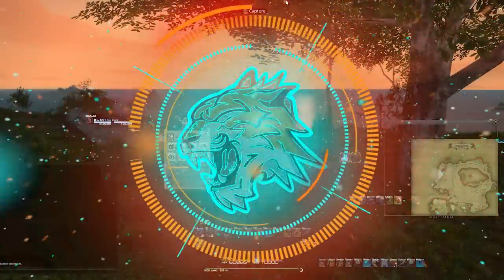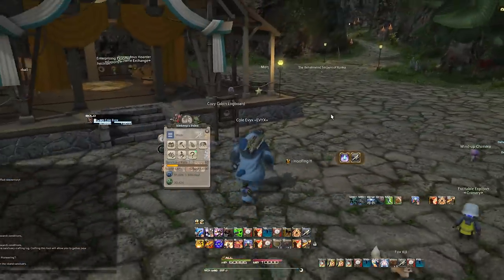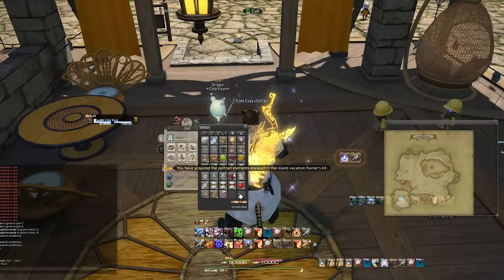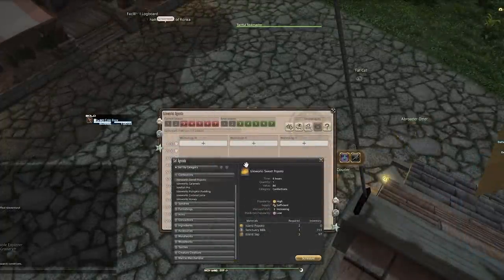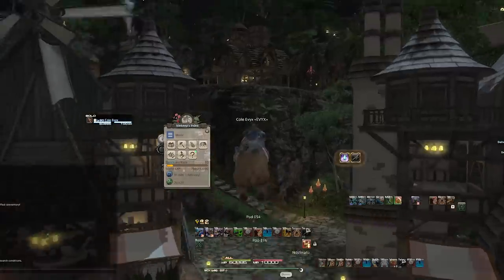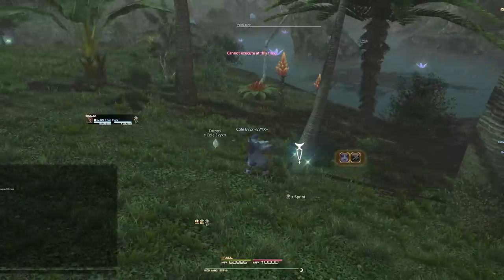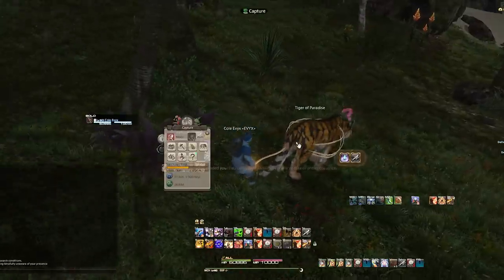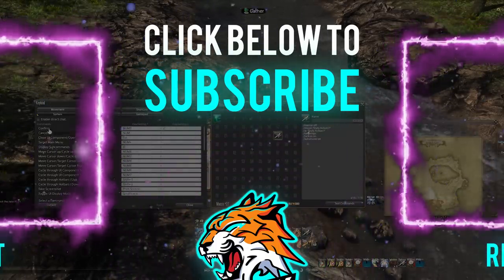Island Sanctuary ALL NEW ITEMS, ANIMALS, ETC! FAST! [FFXIV 6.3]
Island Sanctuary got a TON of new content in Patch 6.3 and this video is your source to get ontop of exactly what was added and how to get it as fast as possible.

If you are looking at the fastest and MOST COMFORTABLE way to level in Island Sanctuary FAST then check out my guide here!

Timestamps:
0:00 Island Sanctuary Introduction Guide
0:49 Requirements and Unlock
1:15 Leaving and getting back to your Island Sanctuary
2:35 Leveling in Island Sanctuary and Visions Quests
3:01 Islekeeps Index
6:54 Duty Actions Sprint and Isle Return
7:31 Gathering
8:26 Crafting
9:00 Construct Buildings
9:57 GIL MAKING! Merchants, Invite Friends, Music and More!
11:18 Farming Crops and Raising Plants
12:06 Pokemon
13:11 Workshop and TONS OF GIL TO BE MADE HERE